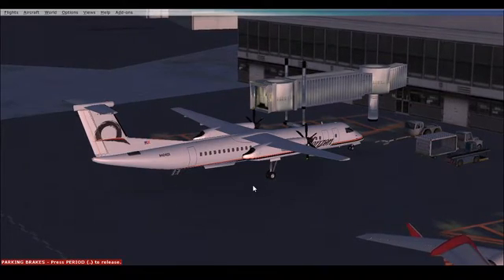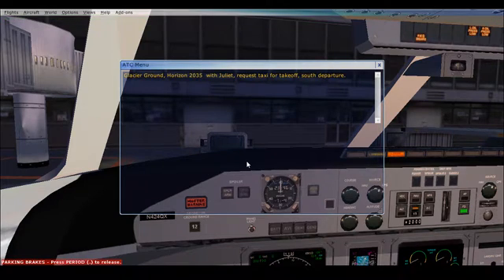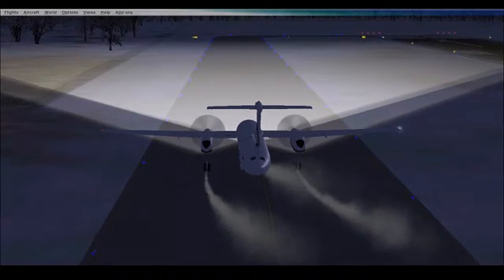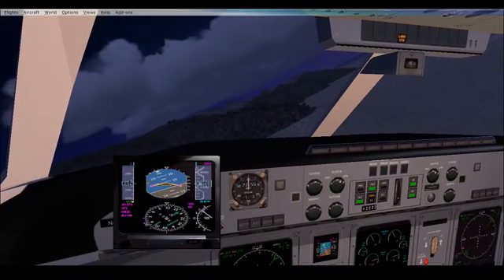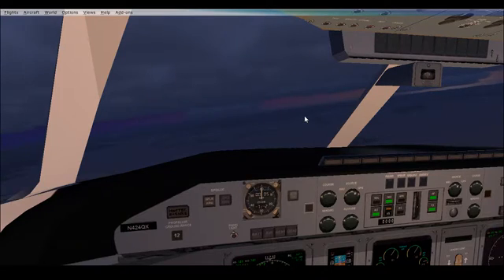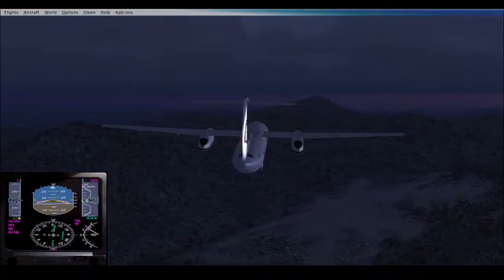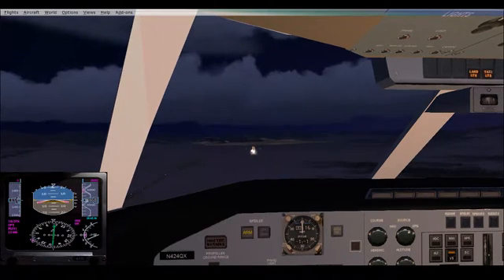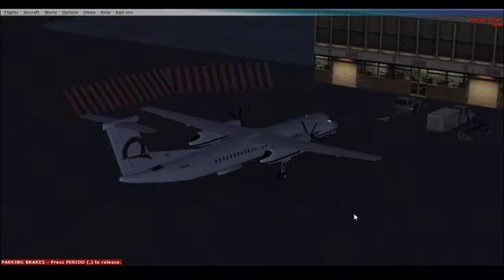FSX Dash 8 Q400 to KMSO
Hey guys, I know it's been so long since my last video.  But this is my first video with OBS Studio instead of Classic.  The audio output with Studio is much improved and sounds crisper. Let me know what you guys think.  Sit back and enjoy the flight!